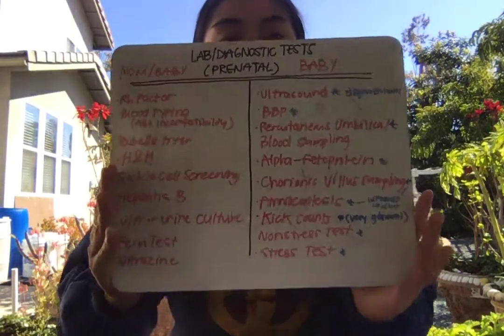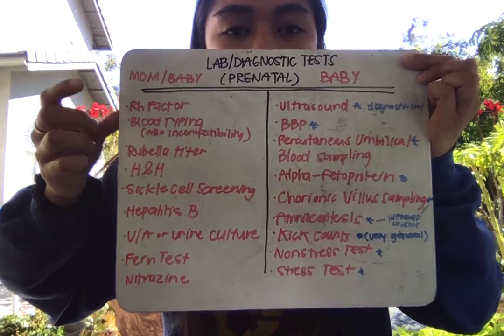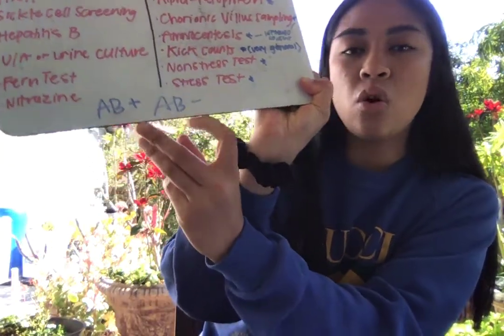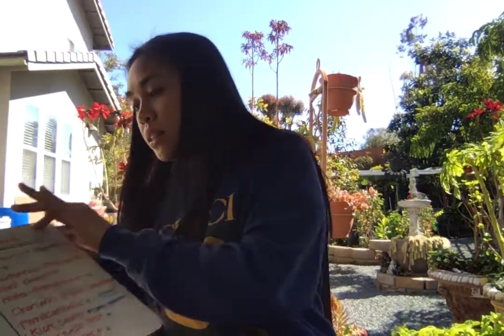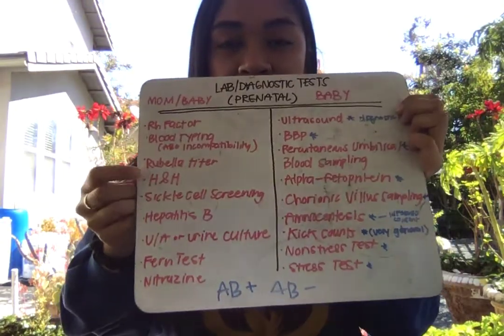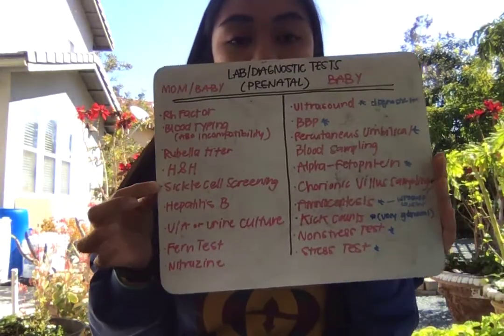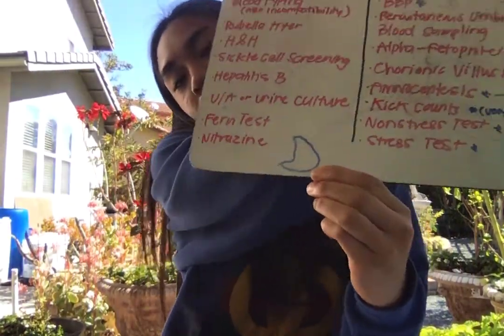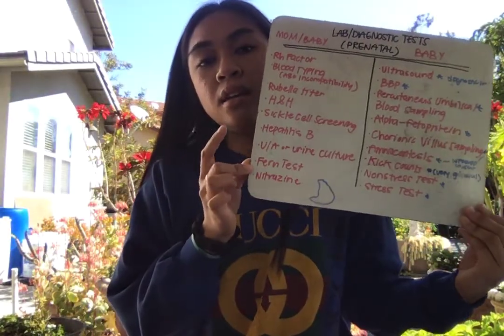Lab and Diagnostic Tests in OB nursing (part 1)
i know we are all trying to adjust to "homeschooling" during nursing school -- so my hope and prayer is that that these videos do help and ease with the transition!
again, i'm no expert on the material!! so, make sure you study too lol

this video is part 1 and covers the following:
- Rh factor
- Blood typing (ABO incompatibility)
- Rubella titer
- Hematocrit & Hemoglobin
- Sickle Cell Disease
- Hepatitis B
- Urinalysis and Urine Culture
- Fern Test
- Nitrazine Test

love,
abby

"What then shall we say to these things? If God is for us, who can be against us?" -Romans 8:31